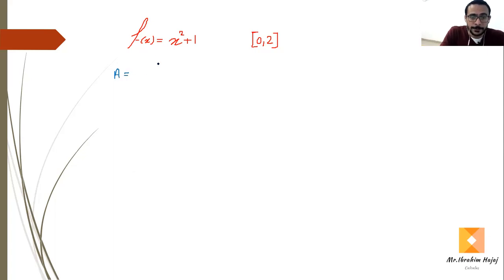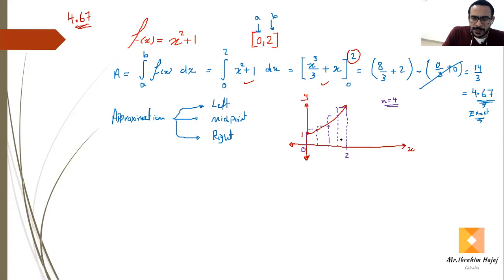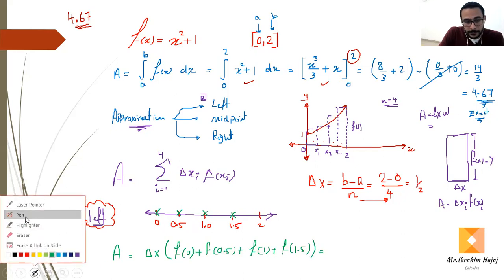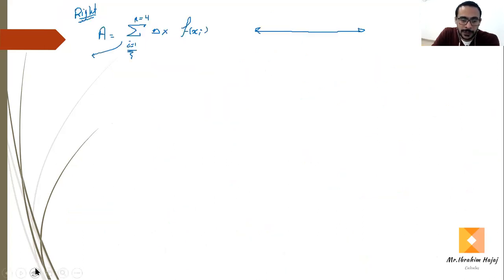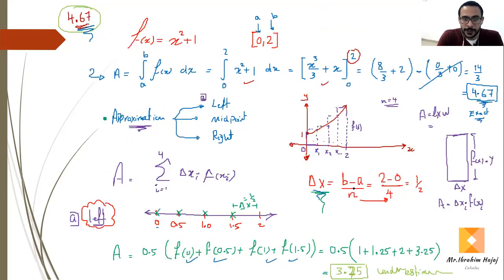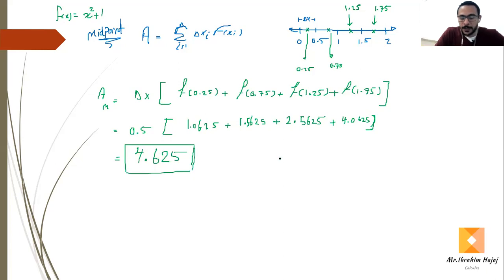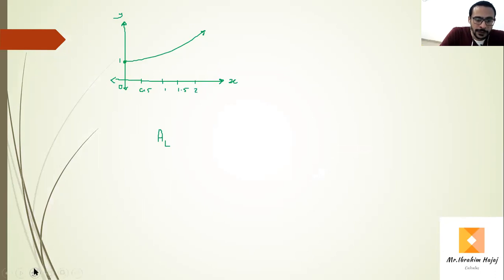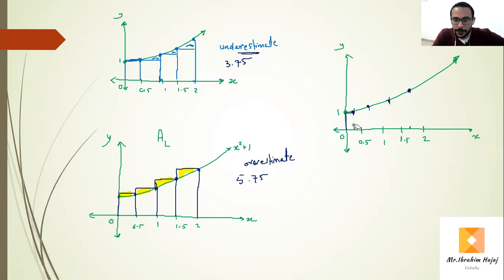Definite Integrals -Mr.Hajaj